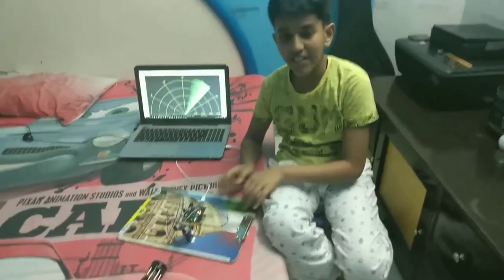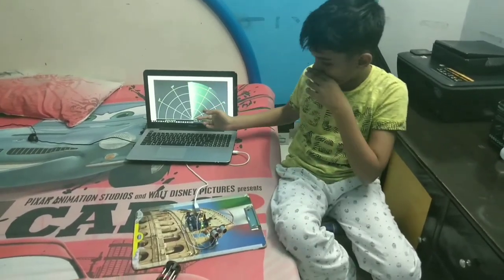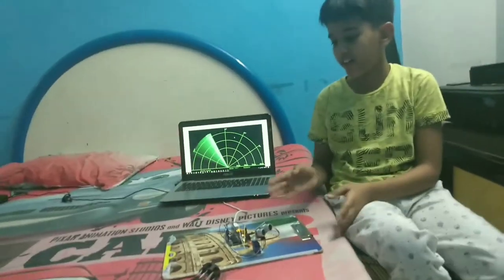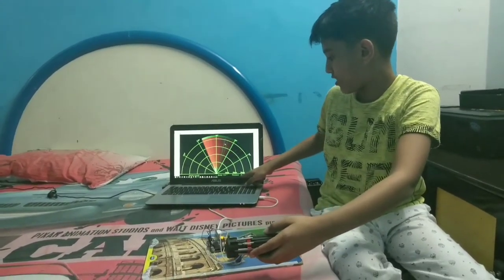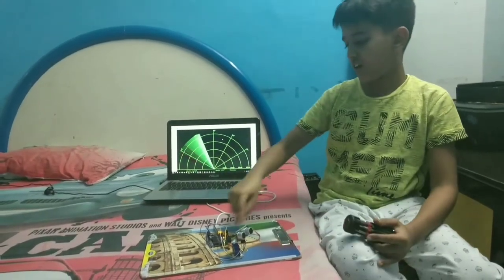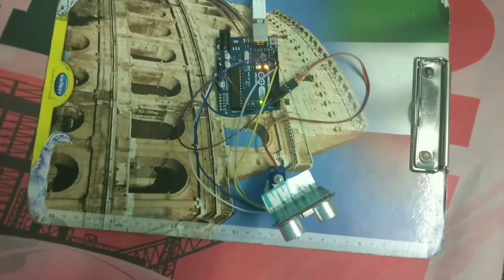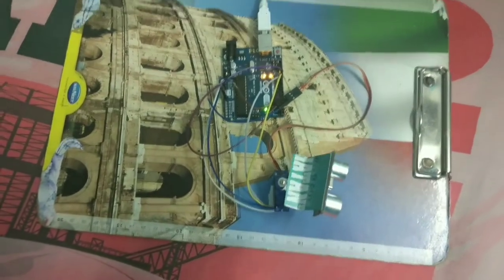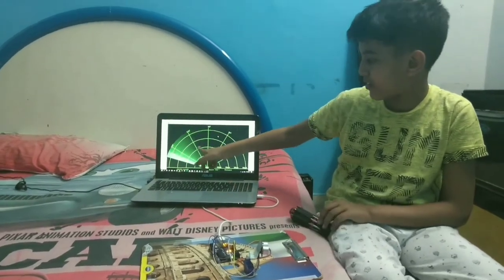Make a radar at home! easy tutorial